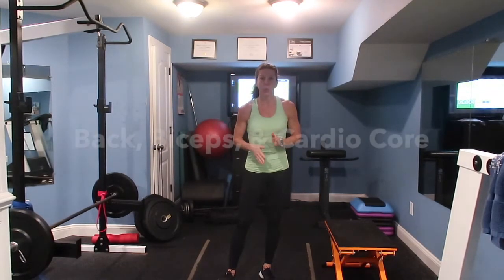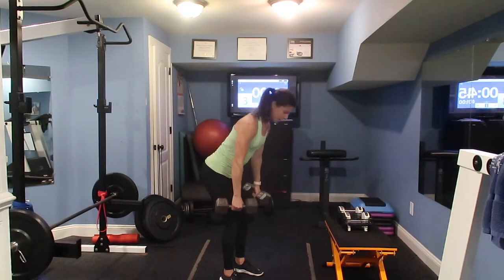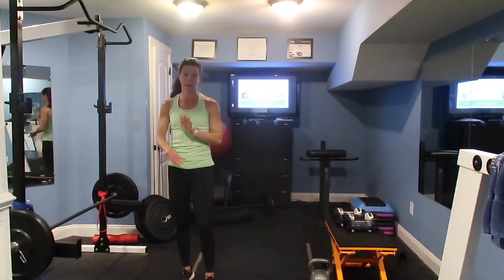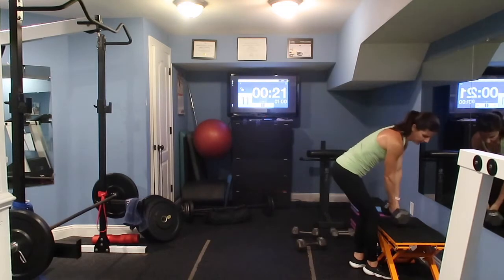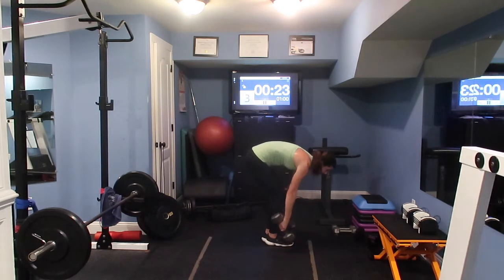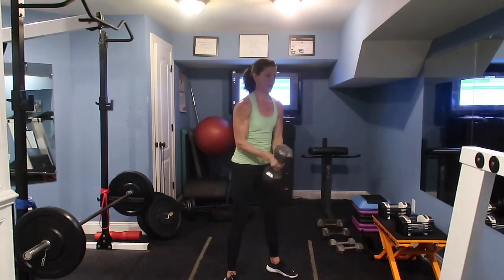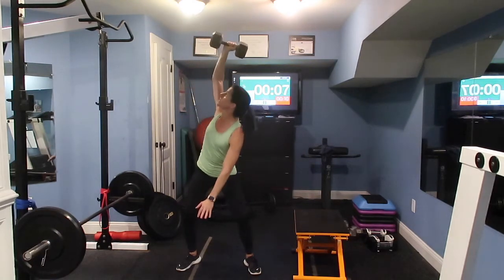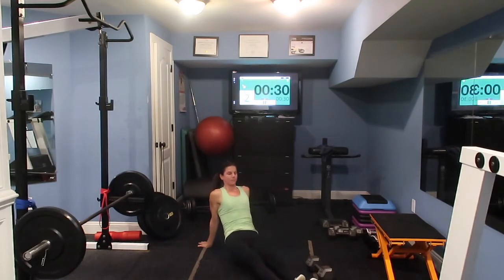Back Biceps & Cardio Core withme Strength & Cardio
Loops Bands:

Light Resistance Band:

Medium Resistance Band:

Back Biceps & Core
Weights, Pull Up Bar

Warm Up Tabata
Squat Curl
Deadrow

EMOM Starter 5 Min
5 DL 5 Bent Rows 5 Rev Push Ups

Giant Set 3X
8 SA Row
10 Rev Grip Row to GM
5 Chin Ups

EMOM 12 Min 3X
16 Halo Slams
10 Plank Row
Iso Curls 4/4/4/4
10 Burpee Deadlift

Giant Set 3X
10 Back Fly
8 Curl with a Twist at top
5 Get Up to Curl

Tabata
SA Snatch into OH Squat
SA Row into Clean Step Up

Abs: 30:30 2X
Reverse Plank Knee Ins
Crab Kicks
Quick cardio bicycles
Plank Pullthrough Row
Mountain Climbers
Pullover Full Sit Up